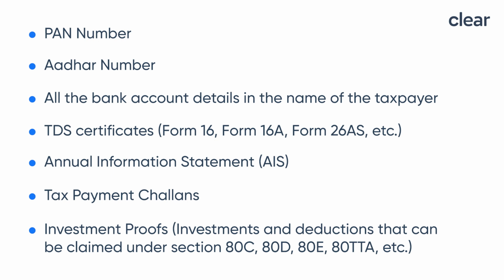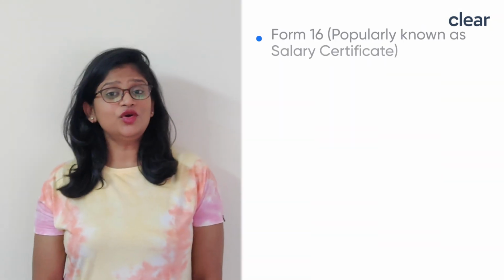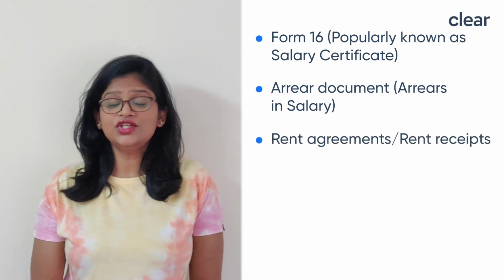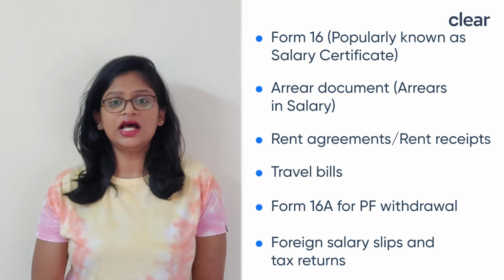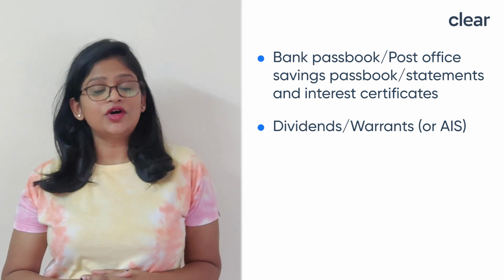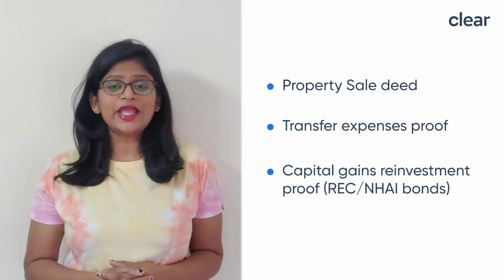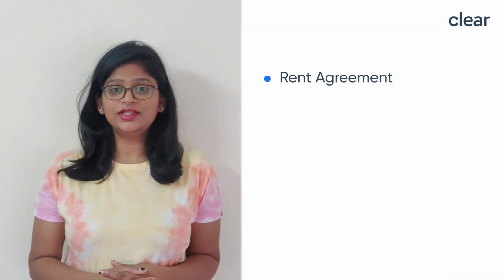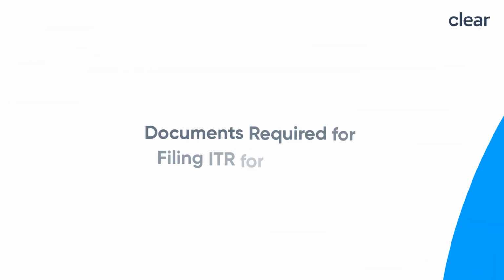ITR Filing Documents Checklist for FY 2021-22 (AY 2022-23)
Whether the due date of filing ITR for FY 2021-22 is nearing or you still have some time on hand, one of the precautionary steps you must take is figuring out the list of documents required for ITR filing and keeping them handy beforehand. This video comprises all the essential documents needed to file the ITR so that you never miss out on anything.

You can also read these articles below:

Capital Gains Tax- Tax Rates, Calculation, Exemptions & Tax saving

Timestamps
00:00 Introduction
00:36 General documents
01:52 Documents required for salary income taxpayers
03:05 Documents required if you have income from other sources
04:05 Documents required in case of capital gains
04:43 Documents required in case of income from house property
05:25 Documents required for filing ITR for business
05:42 Conclusion